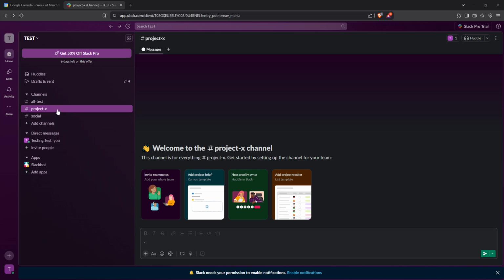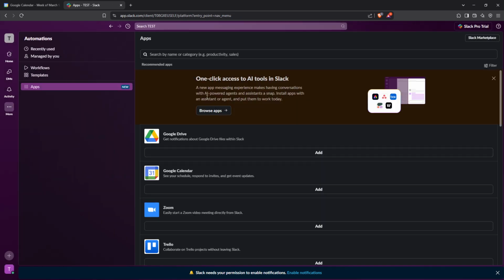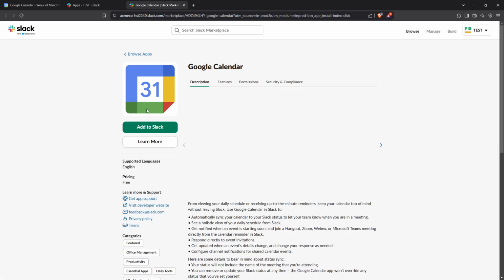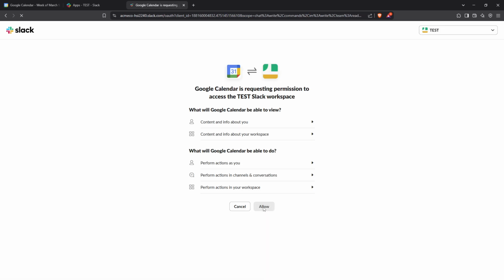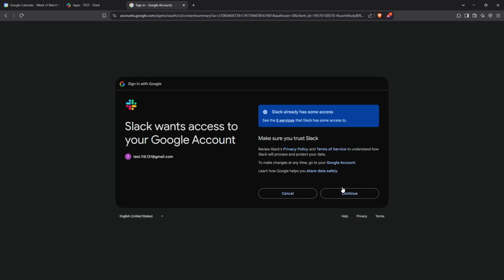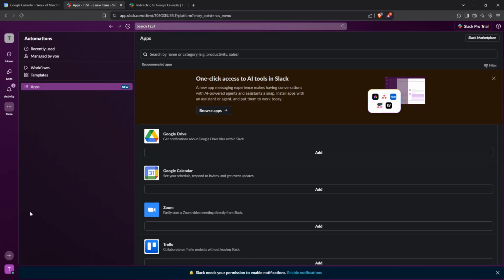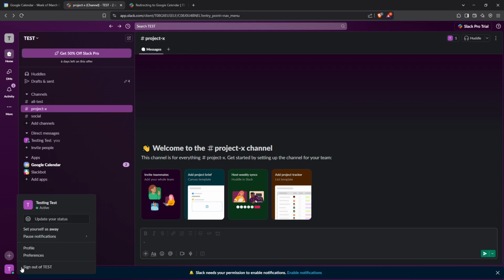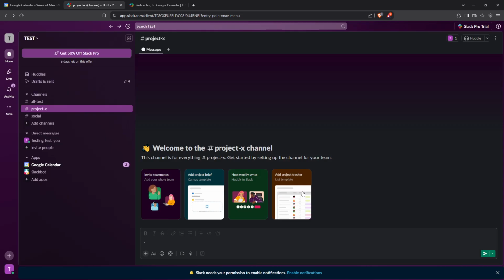How to Sync Slack Status With Google Calendar Time Saver [2025 Full Guide]